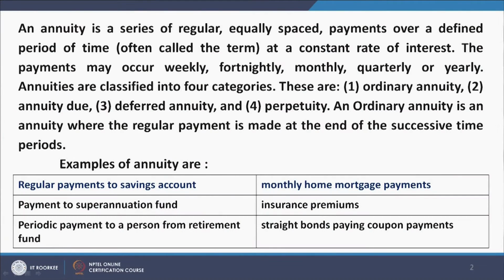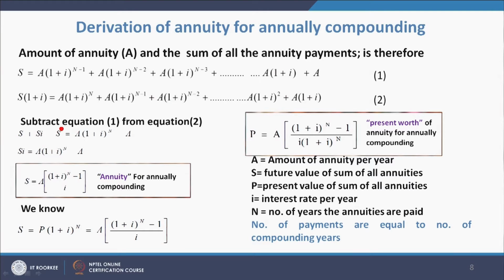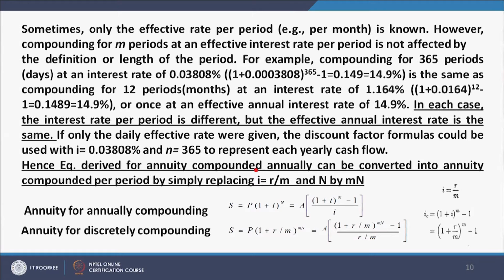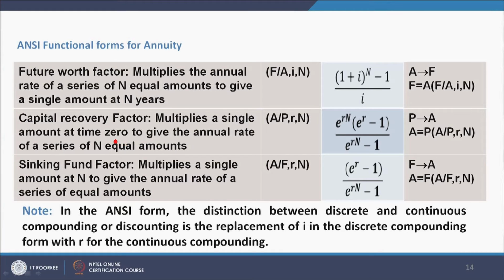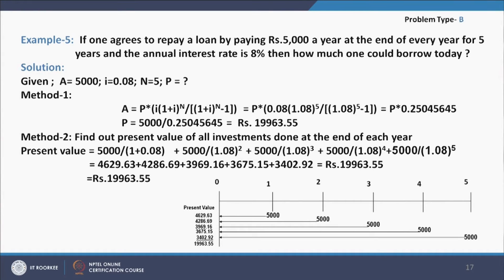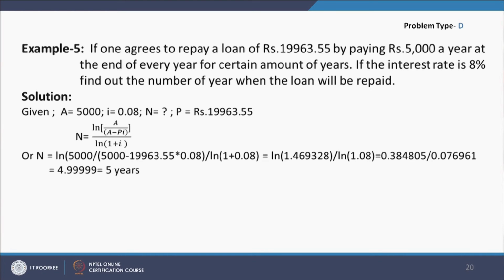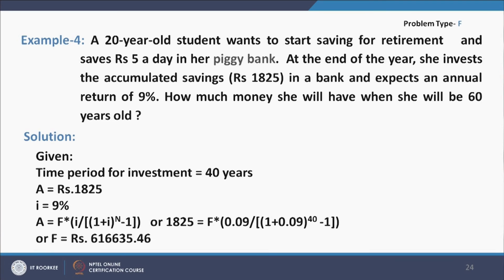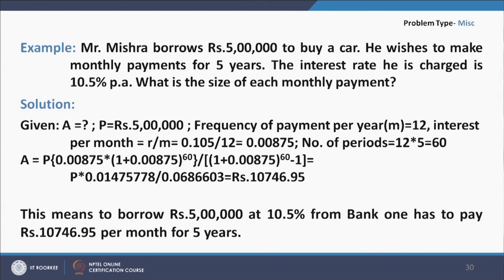Annuities I&II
An annuity is a series of regular, equally spaced, payments over a defined period of time (often called the term) at a constant rate of interest. The payments may occur weekly, fortnightly, monthly, quarterly or yearly. Annuities are classified into four categories. These are: (1) ordinary annuity, (2) annuity due, (3) deferred annuity, and (4) perpetuity.